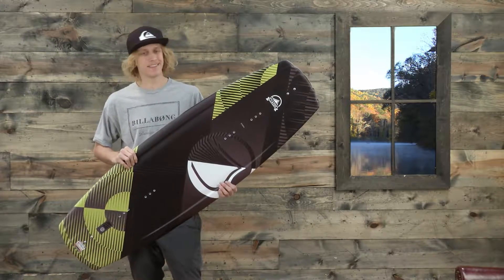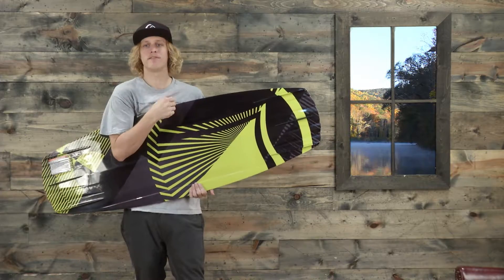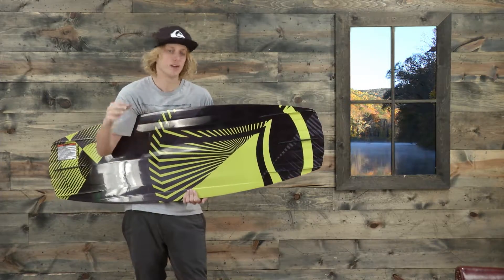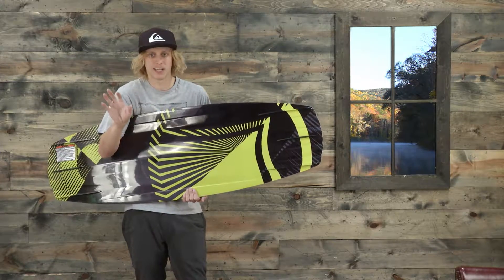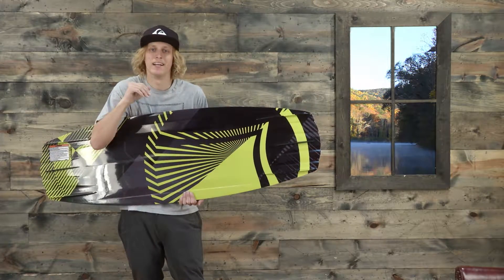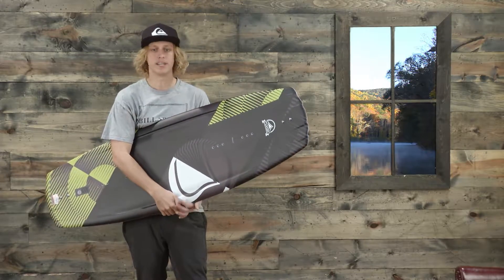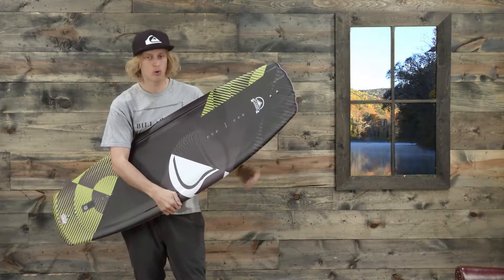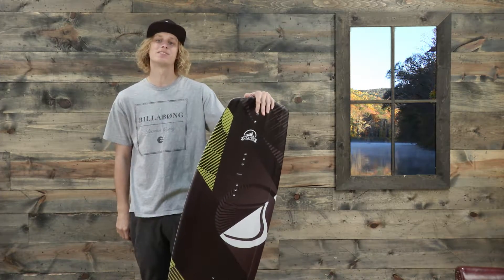2017 Liquid Force Classic Wakeboard - Review – The-House.com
Liquid Force Classic Wakeboard 2017

Jakes takes a look at the Liquid Force Classic Wakeboard.  You can find Liquid Force Wakeboard at: the-house.com